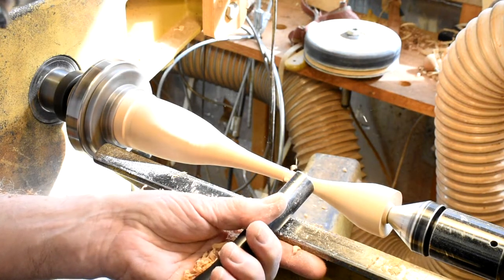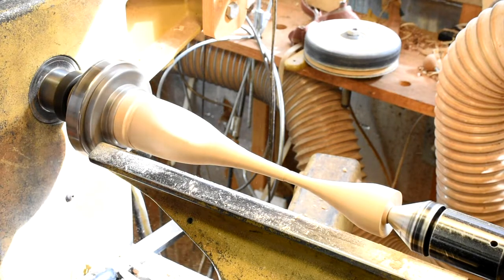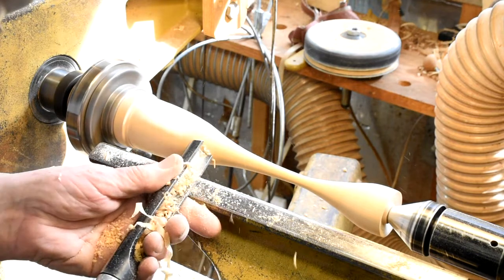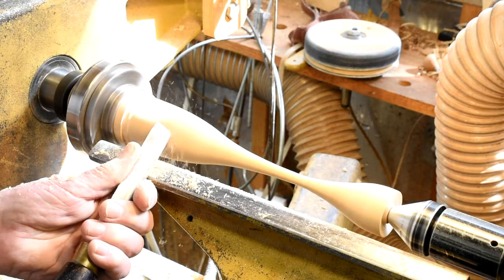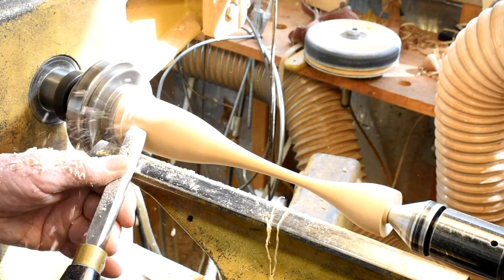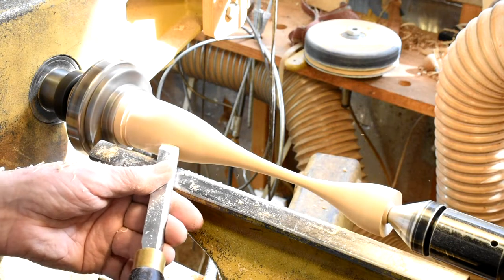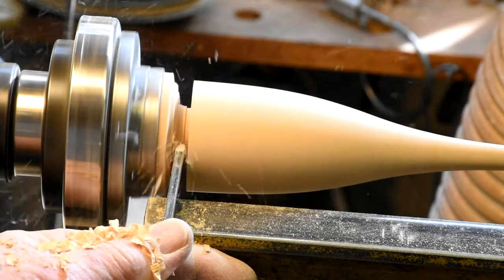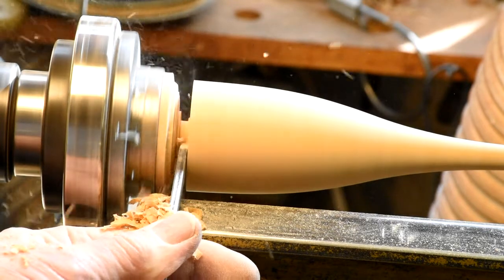Making of a candlestick by Michael Gibson